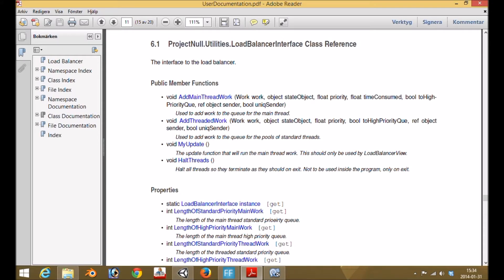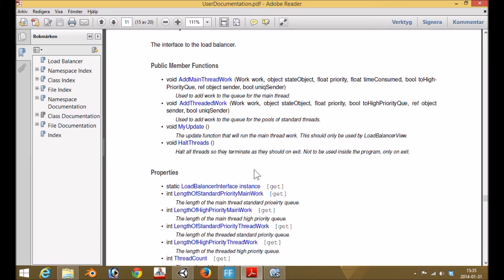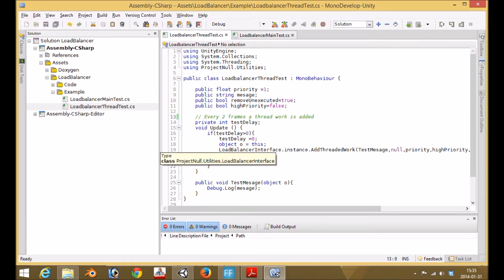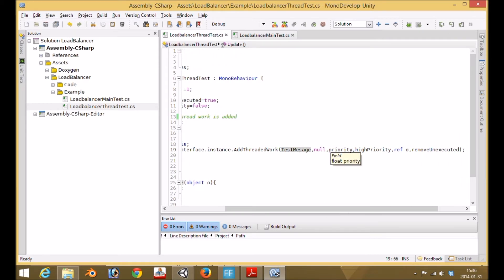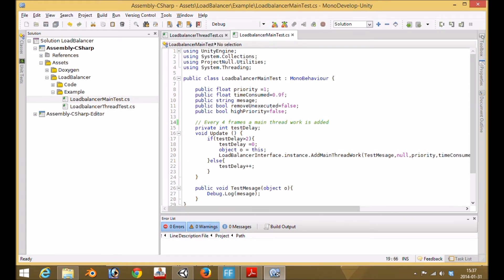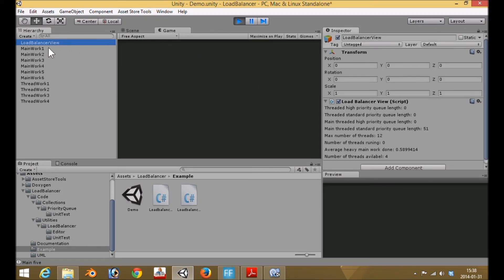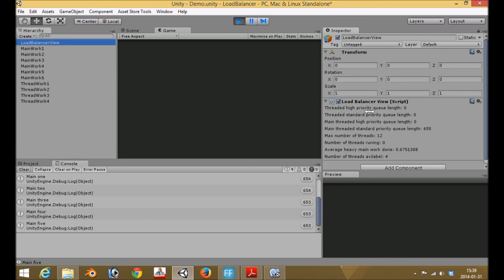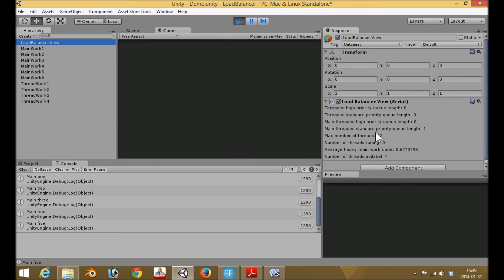Load balancer in Asset store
This is a video about the load balancer I have released in the Asset store.
If you like it pleas leave a like in the asset.
I have decided to start charging for this Asset since it is at a better state.